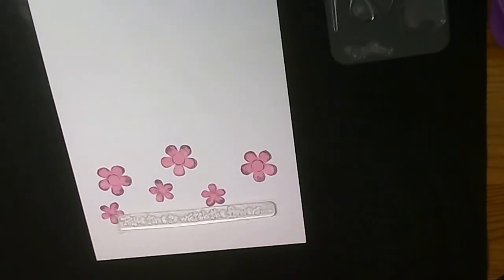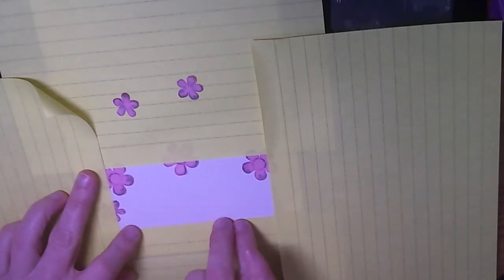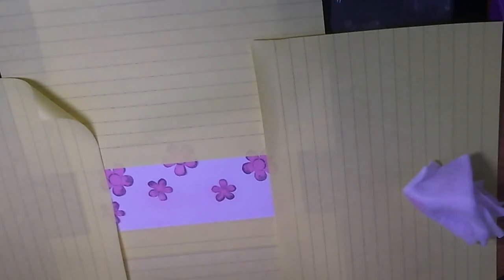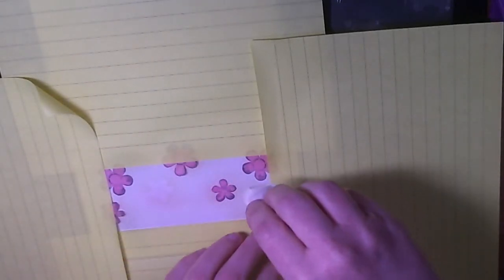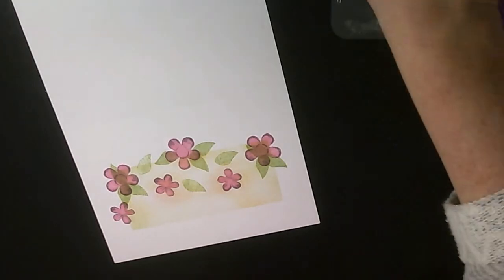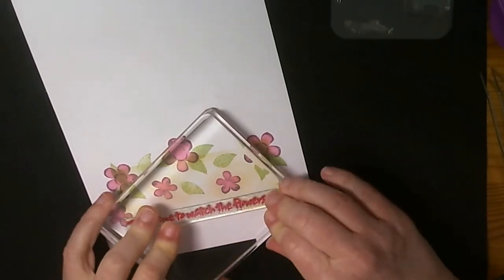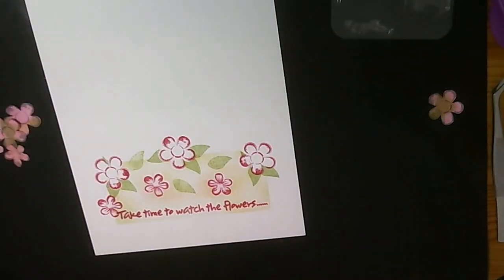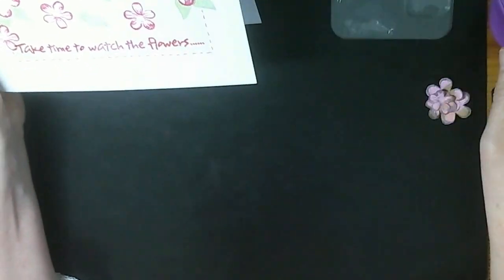Masking - Blending - Stamping for a one-layer card with floral panel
How to do some clever masking, blending and stamping to create depth and interest in a one-layer card using VIGNETTE Eclectic Florals stamp set by STAMPlorations plus sentiment stamp from Flowers Grow by Crafty Roo Designs. Full list of materials can be found